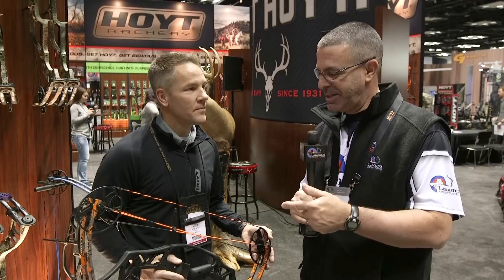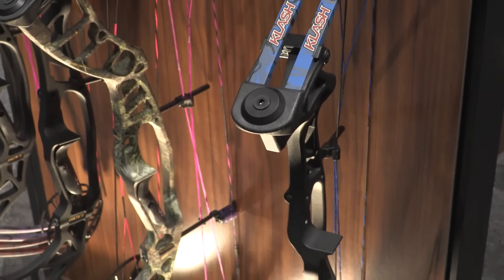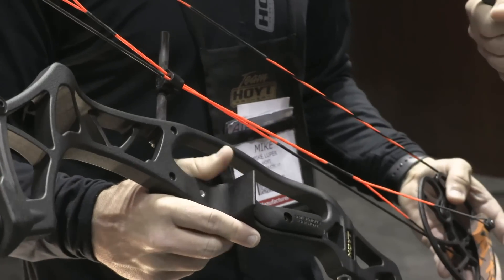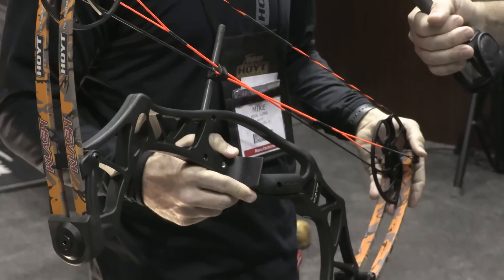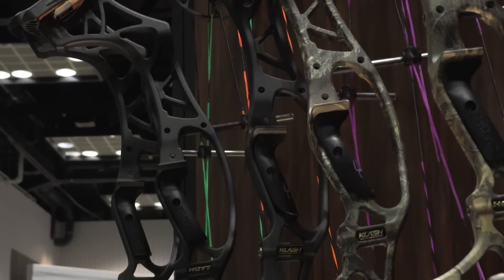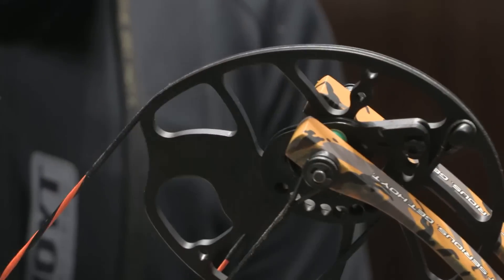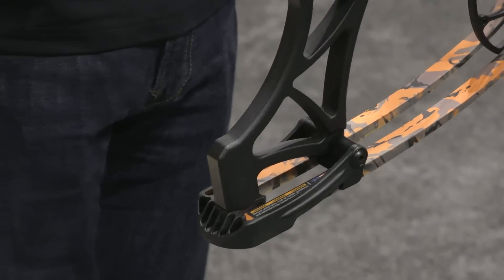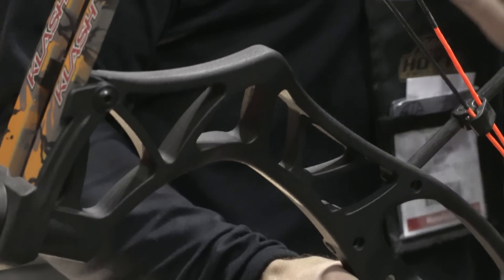Hoyt Klash Compound Bow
Hoyt Archery's Mike Luper introduces the new Klash compound bow, which is designed primarily for growing and/or new archers.